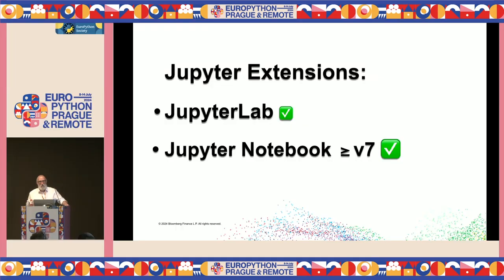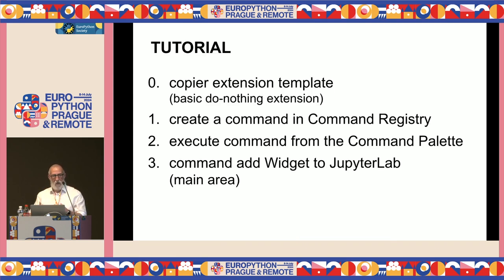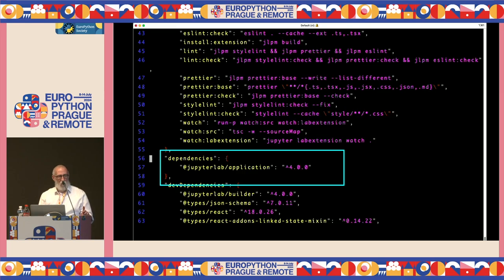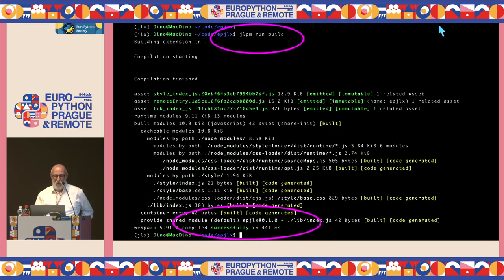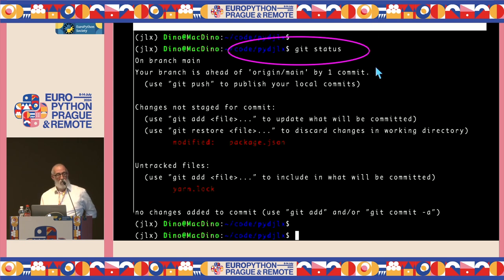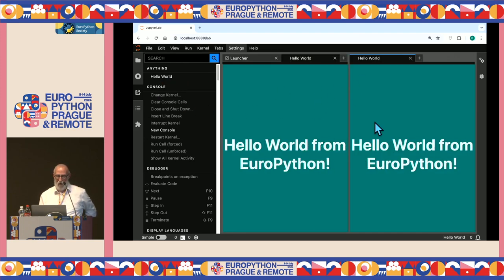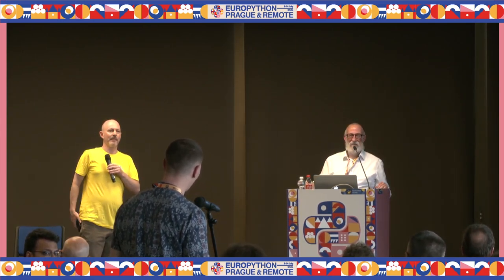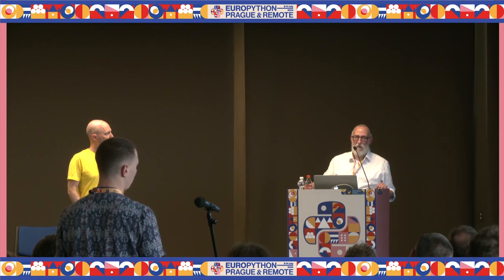Creating Your Own Extensions for JupyterLab — Daniel Goldfarb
Creating Your Own Extensions for JupyterLab by Daniel Goldfarb

Have you ever wished for a feature in Jupyter Notebooks or JupyterLab that wasn't already there?  Or perhaps you've found yourself doing complex or repetitive tasks and realized that you, and others, could benefit from integrating those tasks into JupyterLab?  This is your chance to learn how to add that feature, or integrate that task, yourself.

JupyterLab enables you to work with Jupyter notebooks, text editors, terminals, and custom components in a flexible, integrated, and extensible manner.

This talk presents a practical tutorial about how to extend JupyterLab.  We focus on understanding the underlying extension support infrastructure, as we walk through a step-by-step example of creating an app in JupyterLab.  We will learn, among other things, how to launch that app from different places within JupyterLab, how to style our app, and how to pass parameters to our app to modify its behavior.

Prerequisites:

- Attendees should have some familiarity with Jupyter Notebooks and/or JupyterLab.

- Attendees must have solid experience with _any_ typical object-oriented programming language (i.e. a good understanding of classes, objects, and inheritance).